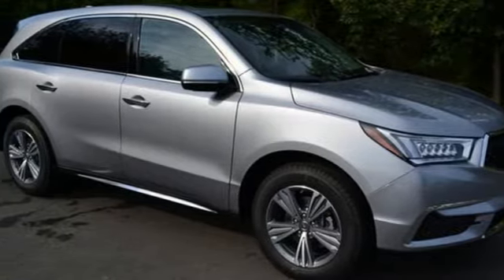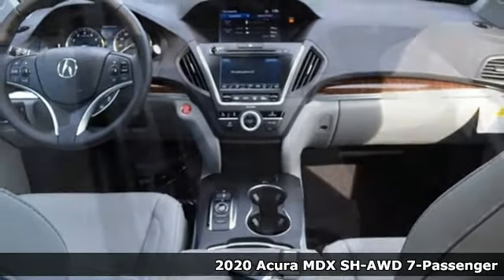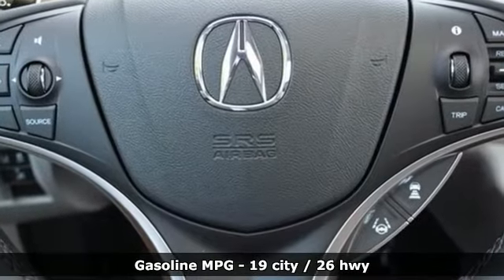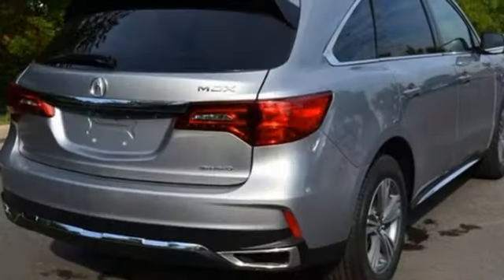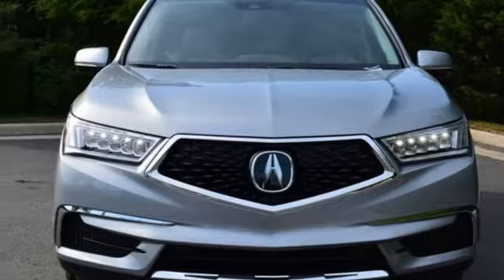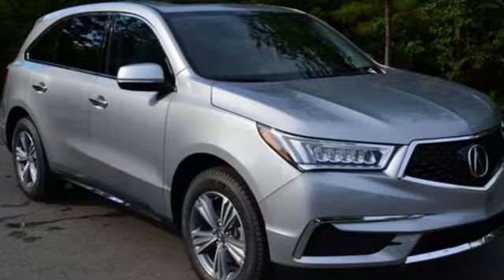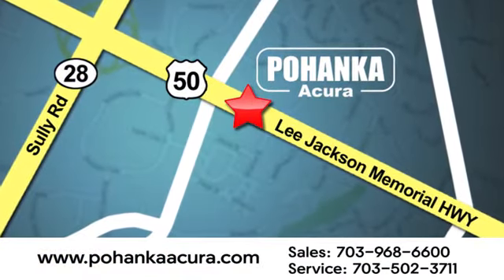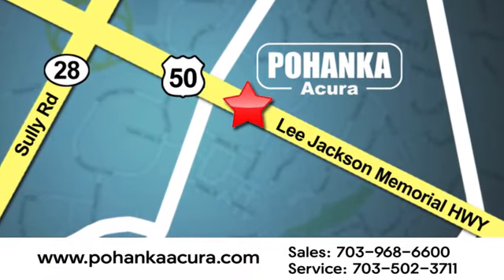New 2020 Acura MDX Fairfax VA Acura Washington-DC, DC ALL033763 - SOLD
Year: 2020
Make: Acura
Model: MDX
Engine: V6
Transmission: 9-Speed Automatic
Color: Silver
Interior: Graystone
Stock #: ALL033763
VIN: 5J8YD4H34LL033763
Lunar Silver Metallic 2020 Acura MDX 3.5L SH-AWD 9-Speed AutomaticbrbrRecent Arrival! 19/26 City/Highway MPGbrbrbrWe make every effort to provide accurate information but please verify options and price with management before purchasing. All vehicles are subject to prior sale. All financing is subject to approved credit. Dealer installed options are additional. Stock photo colors, options and trim levels may vary. Not responsible for typographical errors. Published price subject to change without notice to correct errors and omissions or in the event of inventory fluctuations. Vehicles may be in transit to dealer. Vehicle photos may not match exact vehicle. Please call to confirm availability status. All prices exclude taxes, title, license, and a $899 documentation fee. Model tested with standard side airbags (SAB). Government 5-Star Safety Ratings are part of the National Highway Traffic Safety Administration (NHTSA). New Car Assessment Program **Based on model year EPA mileage ratings. Use for comparison purposes only. Your mileage will vary depending on driving conditions, how you drive and maintain your vehicle, battery pack age/condition, and other factors.

Address:
13911 Lee Jackson Highway